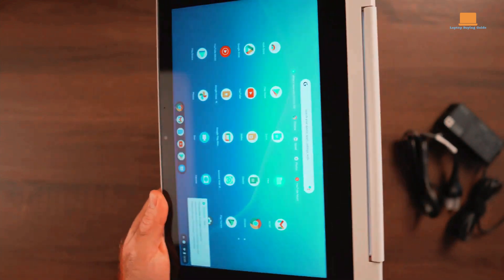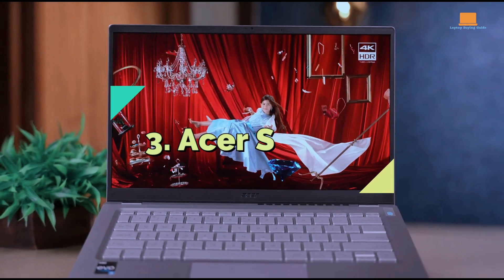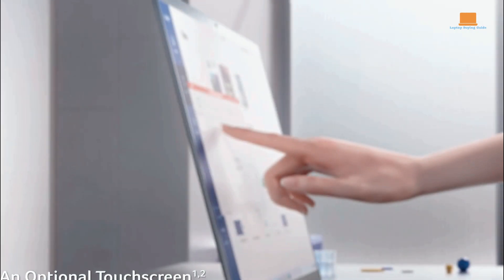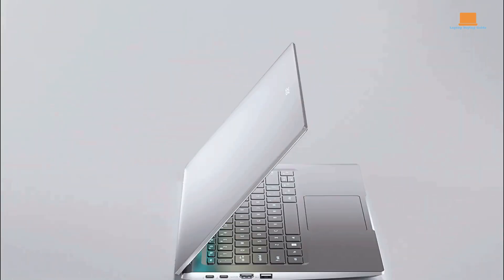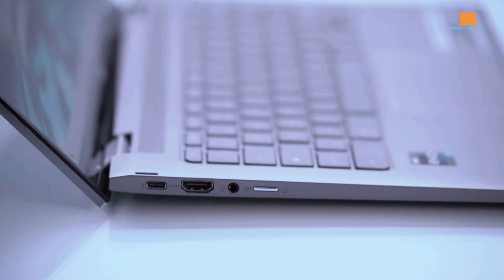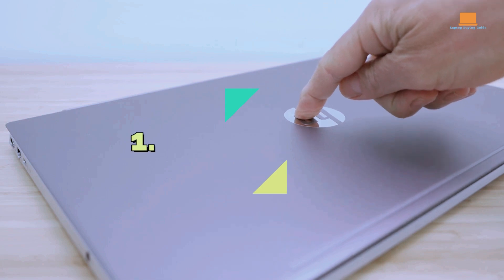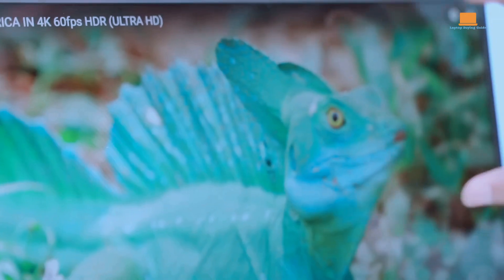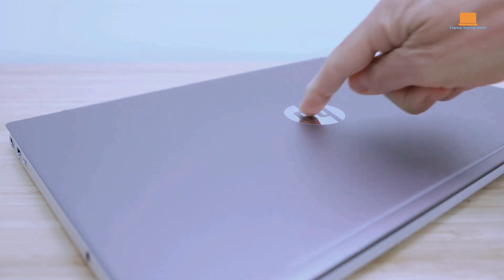Quality on a Dime: The Best Laptops Under $700 for 2023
➜ Links to the Best Laptops Under $700 we listed in this video:

US/CA/UK Prices :

Acer Chromebook Spin 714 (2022) :
Acer Swift 3 :
HP Pavilion 15 :